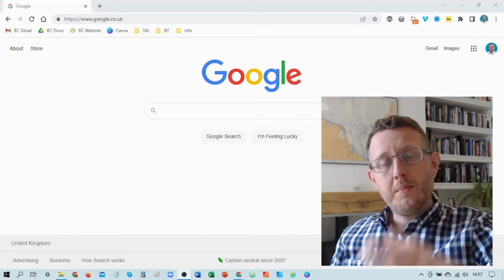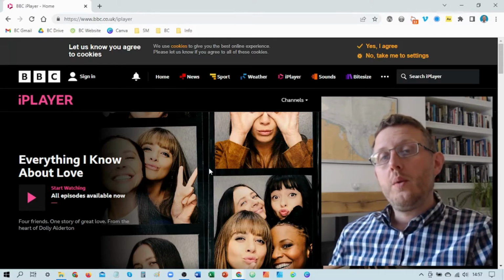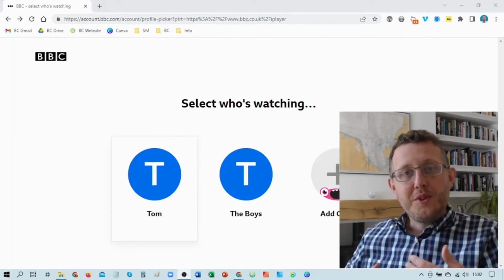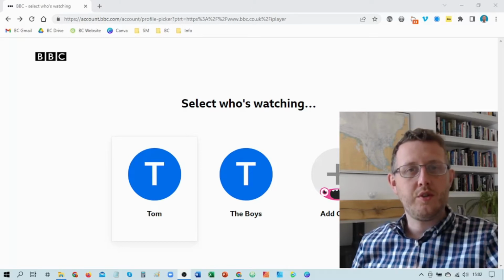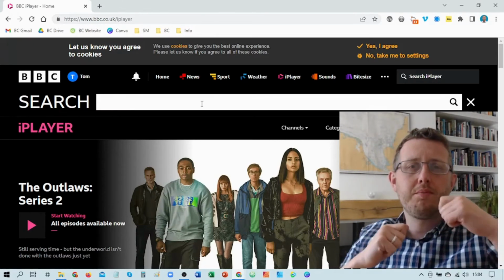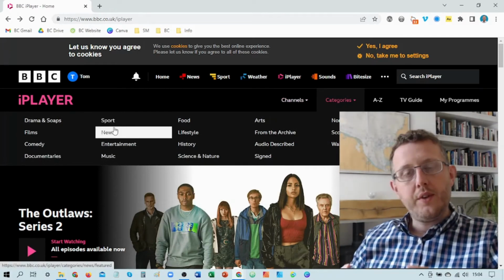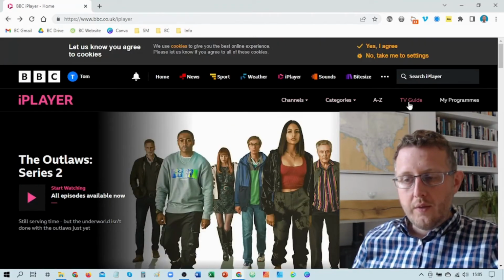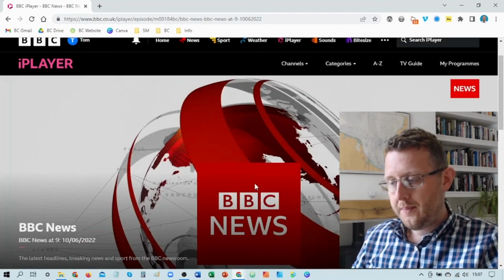How to: Get started with streaming services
A brief introductory video on how to get started with streaming services. It focuses on BBC iPlayer.

The video has been created for WERN and Alive Activities. It should not be used by other organisations without the express permission of WERN and Alive Activities.